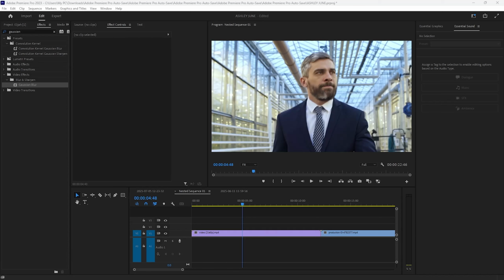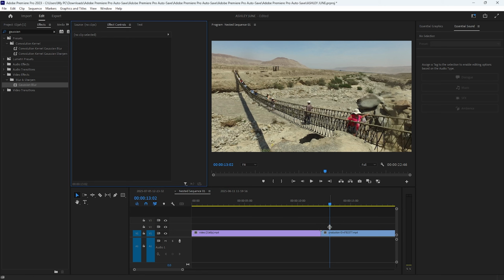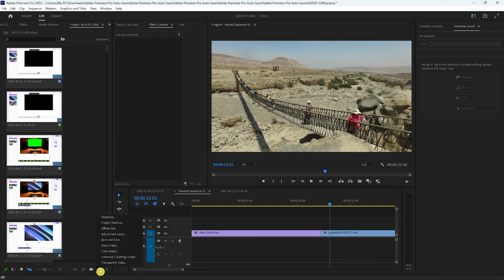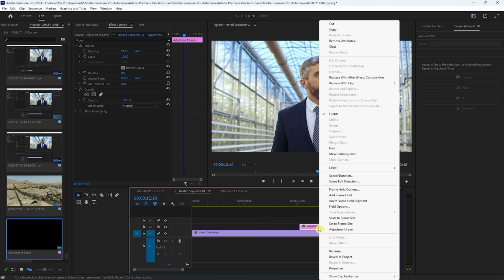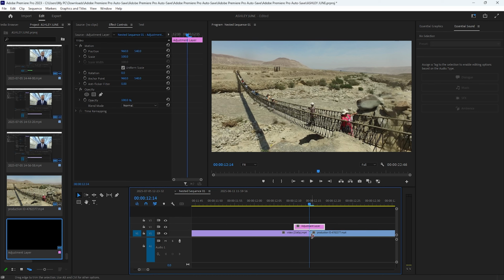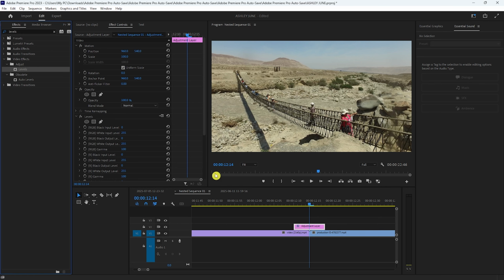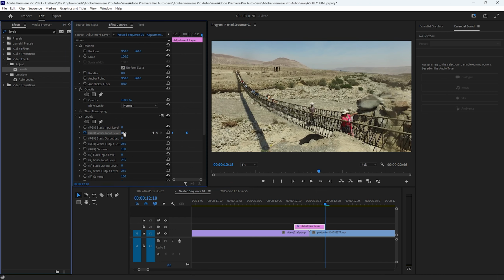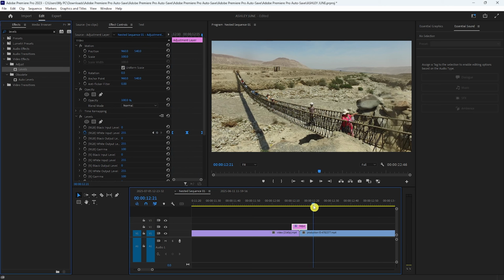How to Create Cinematic FLASH Transition (Premiere Pro Tutorial)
Learn how to create a cinematic flash transition Premiere Pro tutorial that instantly levels up your edits. In this step-by-step guide, we walk you through creating a stunning flash transition Premiere Pro users can apply to music videos, short films, and YouTube content. Whether you're new to Adobe Premiere Pro or looking to master advanced Premiere Pro transitions, this tutorial covers it all—from applying a smooth flash transition to customizing your flash effect Premiere Pro settings. Watch and see how to build a clean and crisp cinematic flash transition, perfect for enhancing video editing and storytelling. By the end, you’ll know exactly how to create a flash transition in Premiere Pro, use the Premiere Pro flash transition toolkit, and apply a white flash transition just like in pro edits. Get inspired by effects often seen in music video effects and film flash transition scenes. If you're searching for easy Premiere Pro transitions, this one's for you.